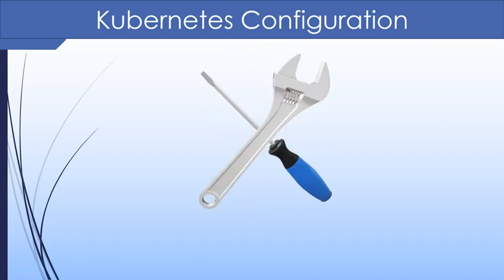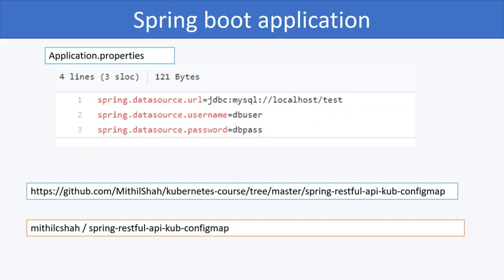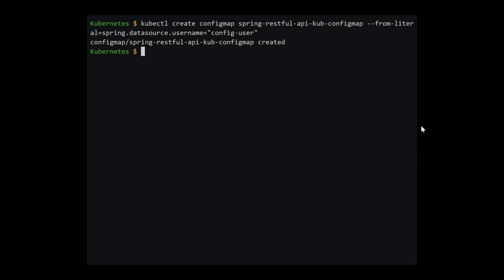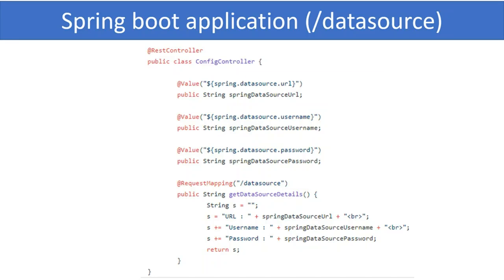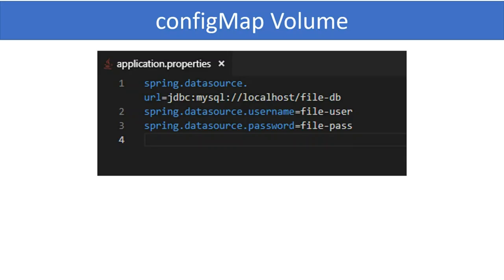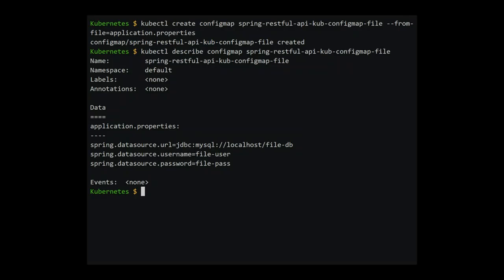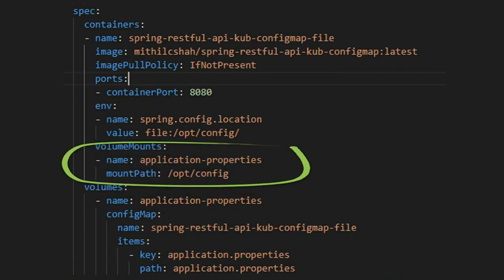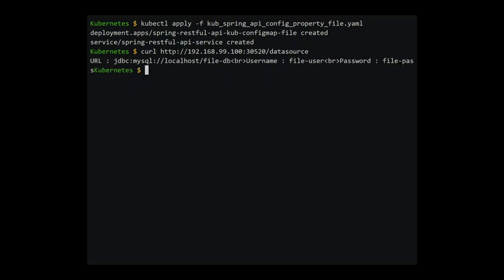How to create and use kubernetes config maps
kubernetes How to create kubenetes configmaps and how to useit in the K8's deployment. kubernetes configmap